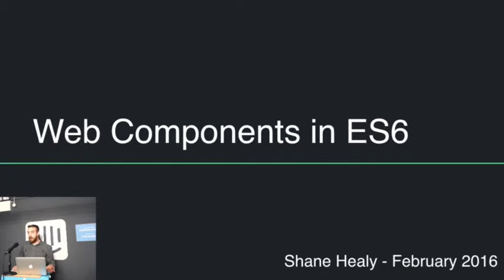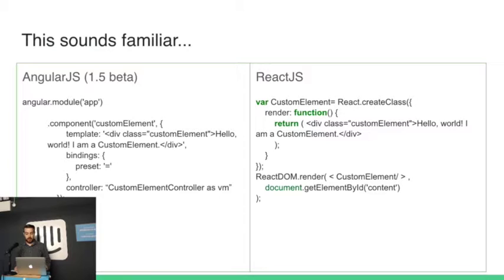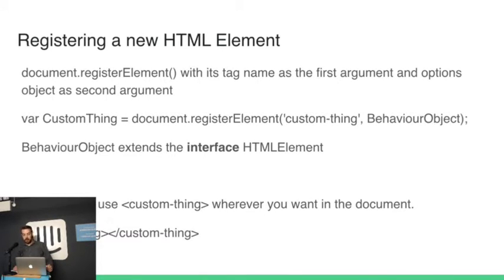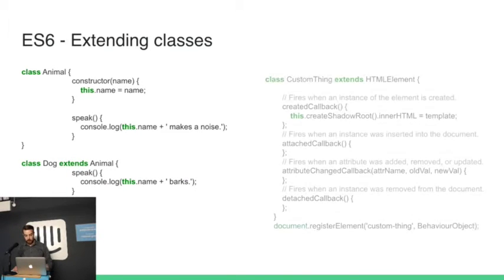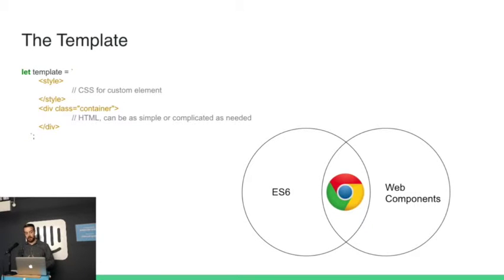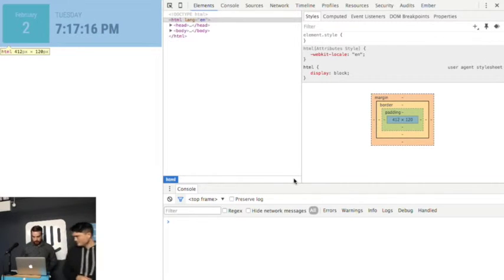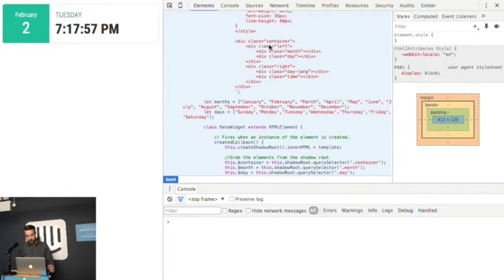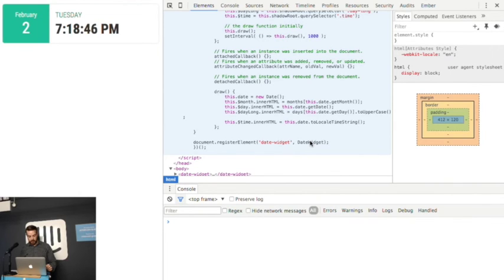Web Components in ES6 - Shane Healy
Shane Healy, HMH, tells us how to use Web Components with ES6 syntax

Recorded at Intercom, Dublin, Ireland